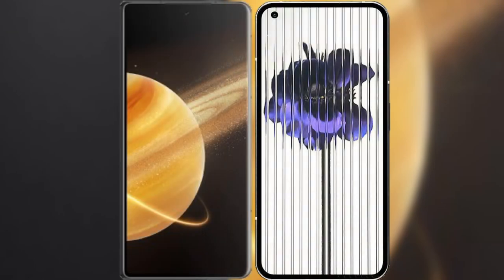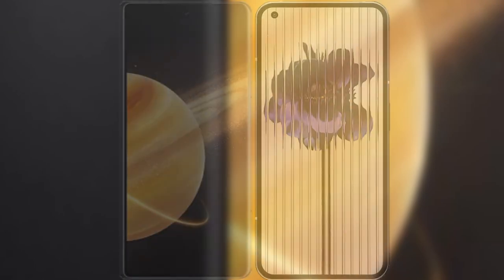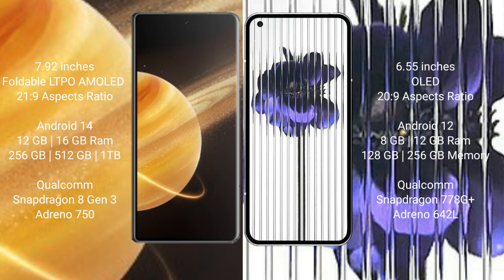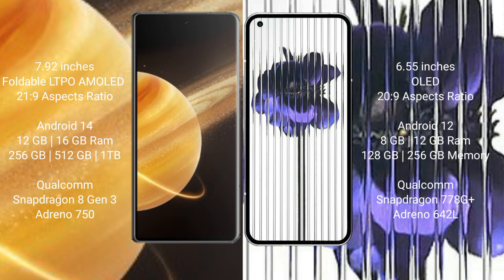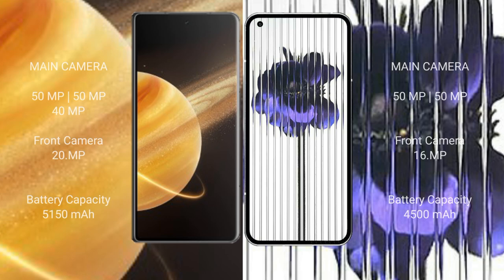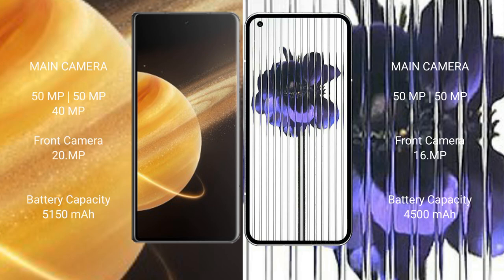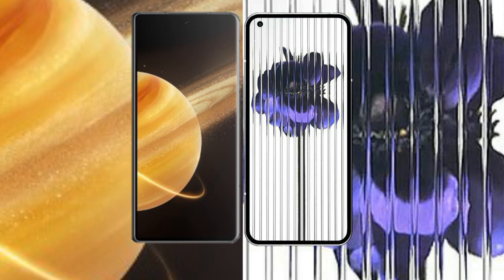Honor Magic V3 vs Nothing Phone 1 Review